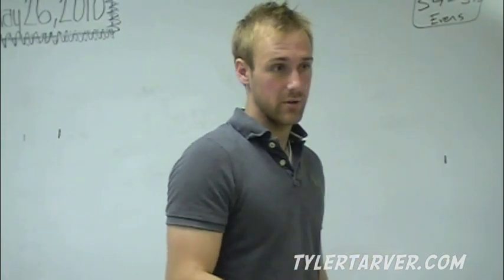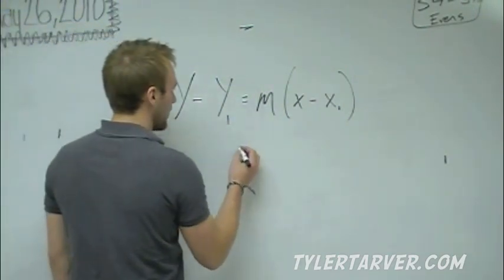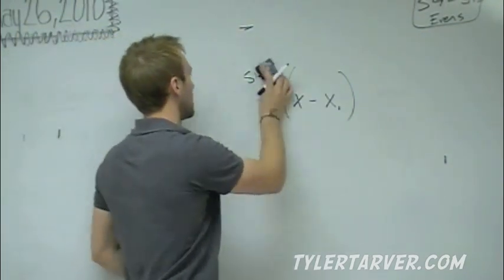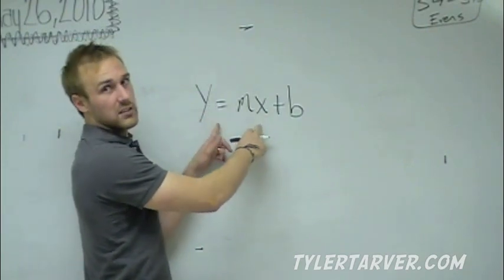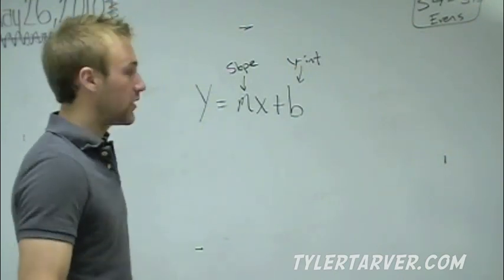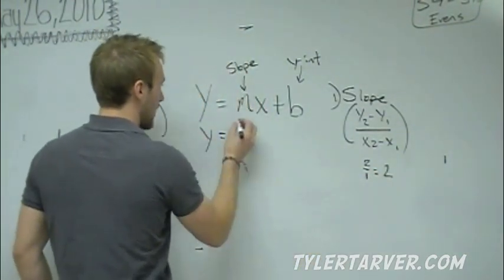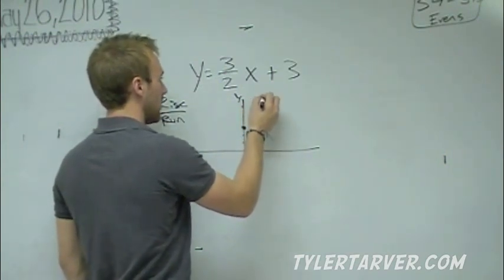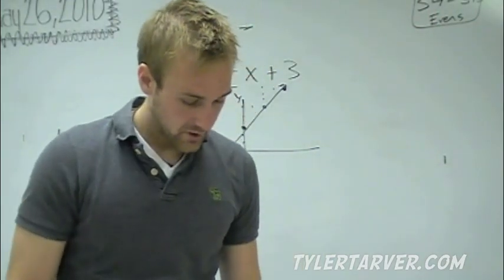Lines in the Coordinate Plane // GEOMETRY